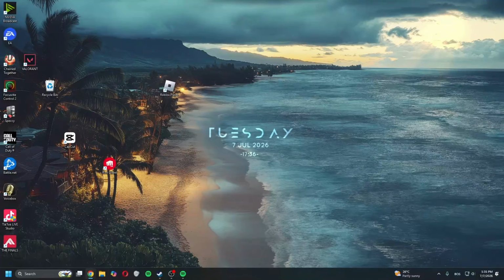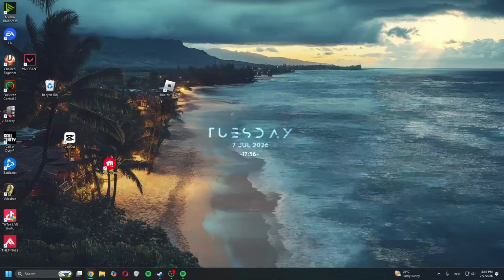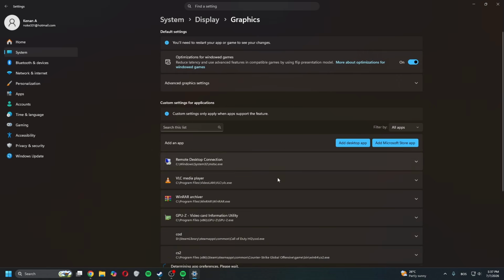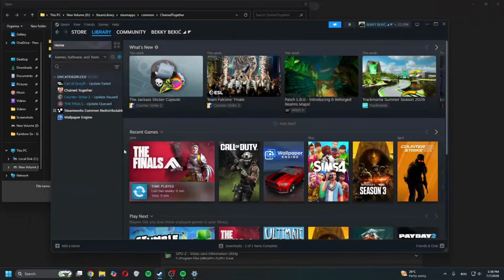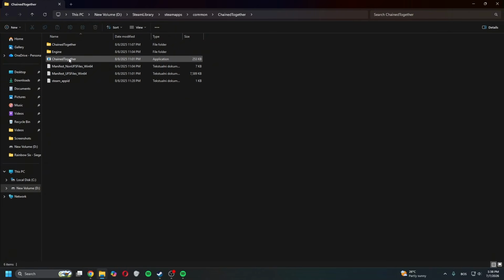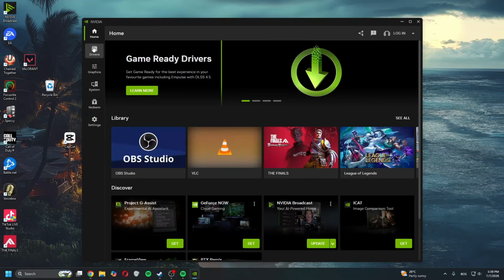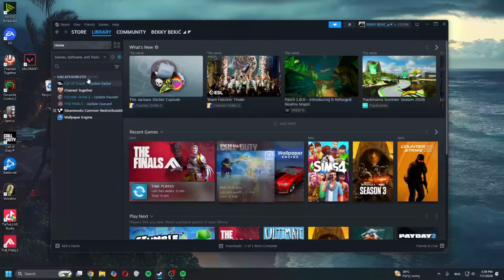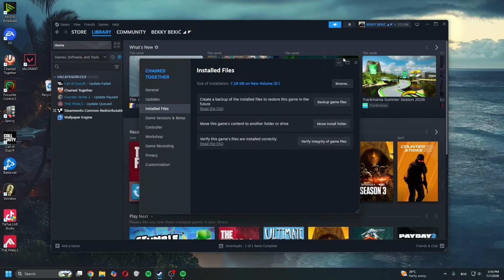How To Fix Assassin's Creed Black Flag Resynced Not Launching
Here's how to fix Assassin's Creed Black Flag Resynced Not Launching. In this video I showed you how to fix Assassin's Creed Black Flag Resynced not opening with easy steps.
I hope this video solves your Assassin's Creed Black Flag Resynced Not Launching problem.